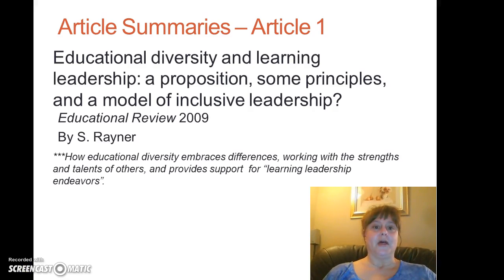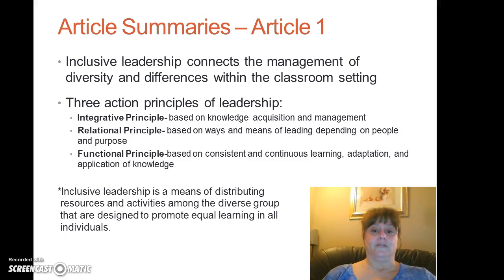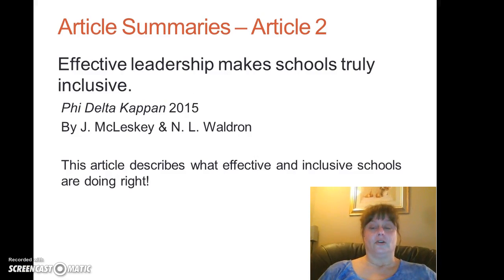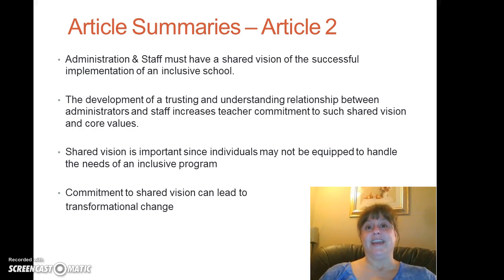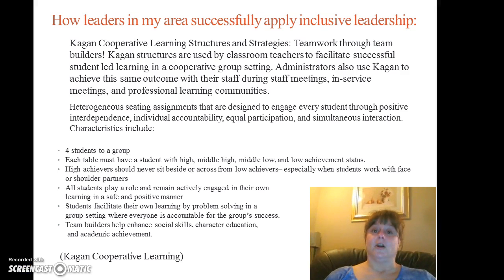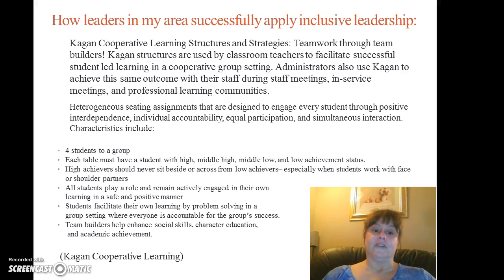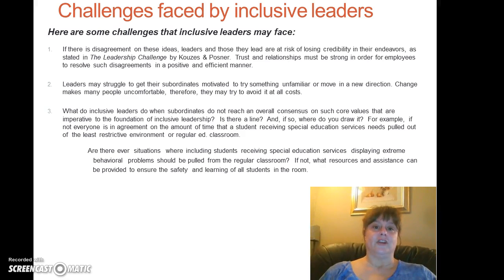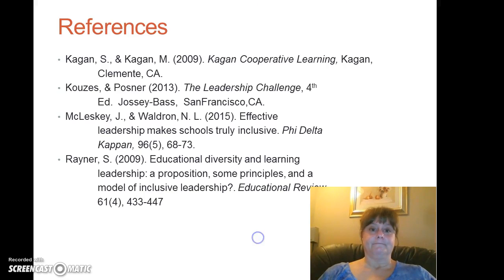Inclusive Leadership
Inclusive Leadership Presentation by Carey Elsbernd